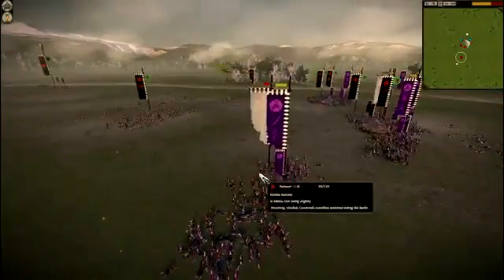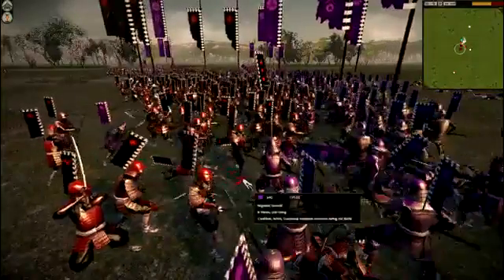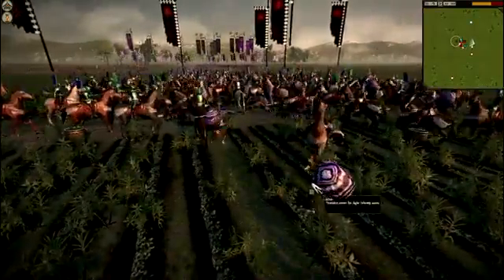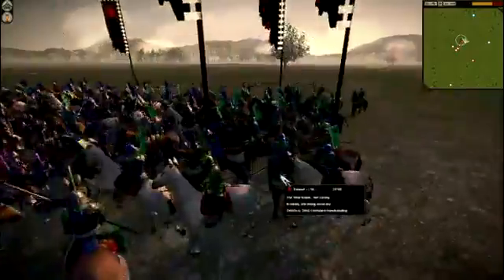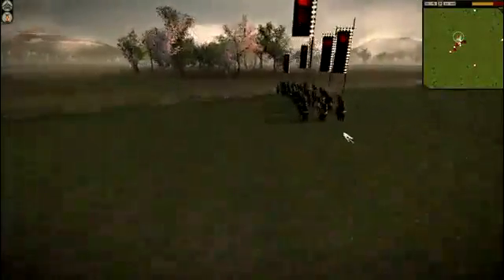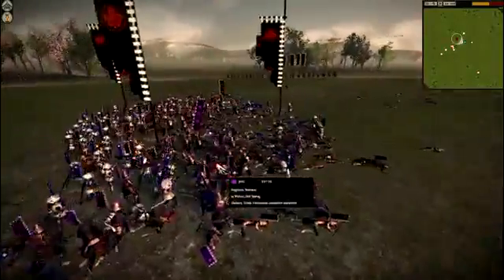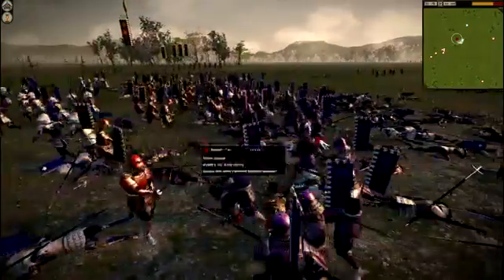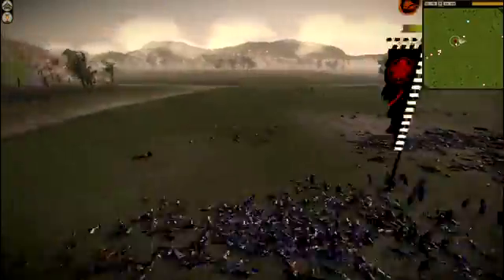Shogun 2 total war Online battle #142884